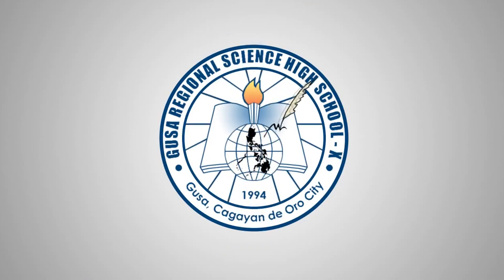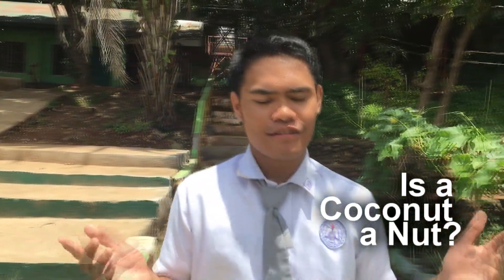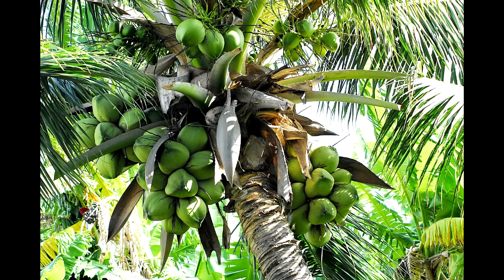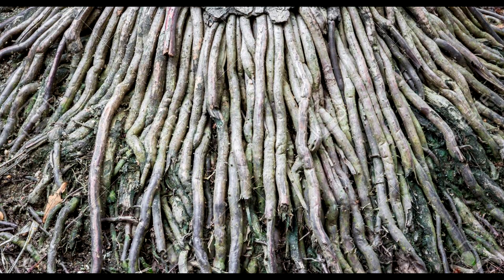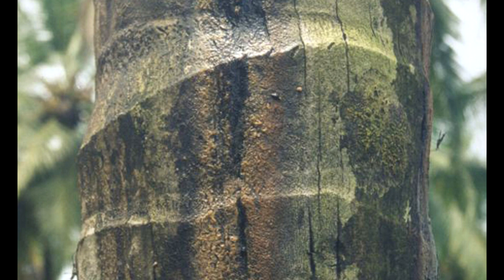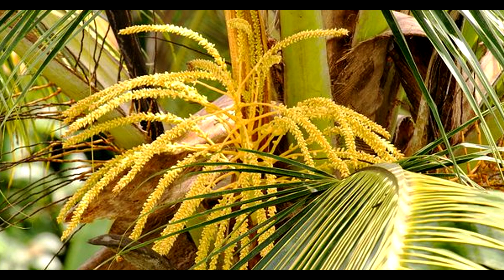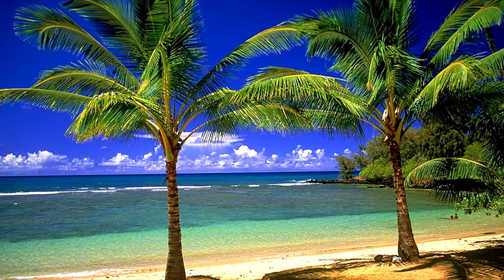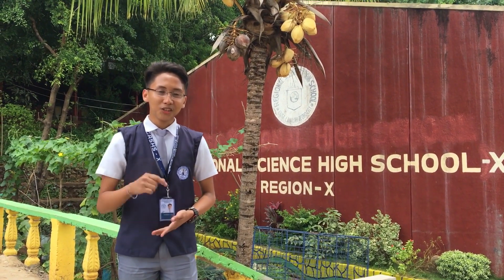Coconut is NOT a NUT: A Coconut Tree Morphology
Coconut is not a true nut. But the FDA classifies it as a Nut. Why the confusion?

Coconut is part of the palm family and a coconut tree produces delicious orb we all love and  enjoy. Coconut is technically a fruit that has an outer fleshy part with a hard shell containing a seed. This type of fruit is known as a drupe. Other drupes include almonds, cherries, and peaches.

Coconuts are considered as GENERAL NUTS because they have the shell and a seed but because it splits open to expose the seed when it's ripe, well it's not a true not. True nuts, by contrast, do not split open. So, technically a coconut is a fruit, a general nut, and a seed. COCONUT IS NOT A NUT.

Created and Produced by:
BERDON, JOEAR
VUELBAN, JOHN NICHOLSON
BELONGILOT, BRITNY
TANOLA, KAREN MAE

2019/ GENERAL BIOLOGY 2 PH